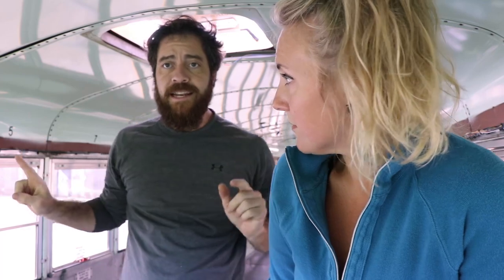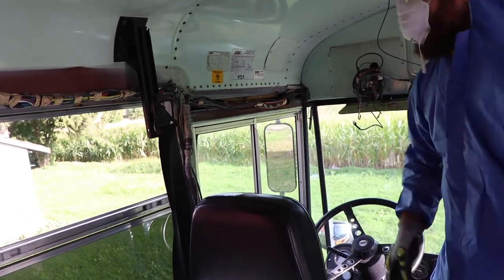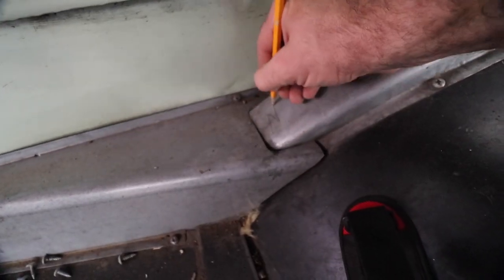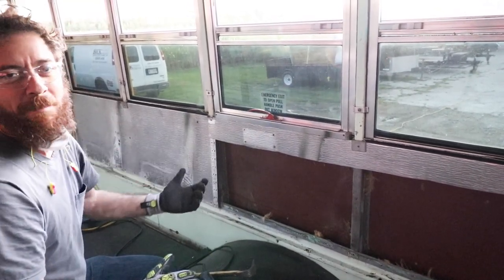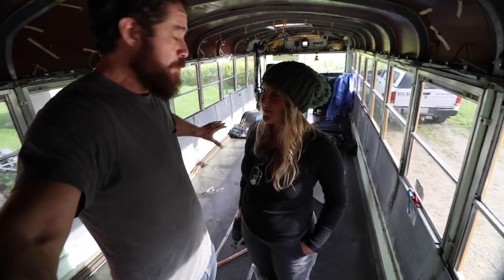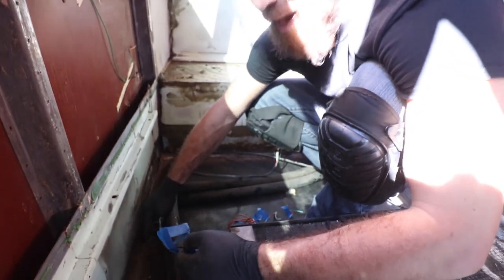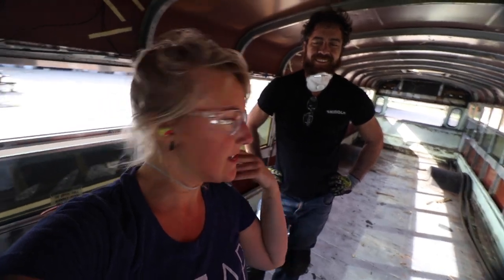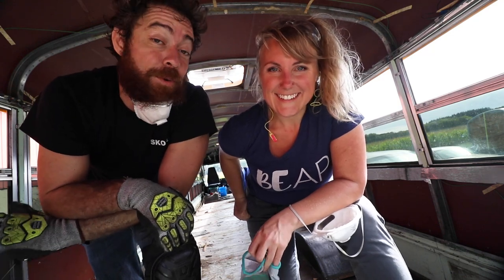Our Old School Bus Demolition | Gutting The Bus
Working on our OldSchoolBus has been a while ride. It isn't about demolishing it. It is about taking it apart bit by bit, and discovering how it works.

Taking our skoolie down to the bones has been so rewarding, and has helped us understand what we are working with.

If you are converting a school bus into an RV, or plan to we would love to hear from you. Let us know what you are doing, or if you have questions.

🤟Like our Channel & Want To Show Support?

This is an awesome way to help someone or make them laugh.

White Gold (Instrumental Version) - Tommy Ljungberg
Bookies - Jones Meadow
Shark Disco - Elliot Holmes
Lester - Harper Rey
Anthem Num - Chelle Ives
Live It Up - Wanda Shakes

Our big goal is to inspire others to think outside the box & get creative with life. You see… Life pushed us to want to live differently. Think differently. And BE different.

After being knocked down a few times, and falling deeper into debt we realized we needed to make some big changes. Story after story we kept hearing about people digging themselves out of the financial hole when they decided to live smarter & simpler lives.

That’s when doing a school bus conversion rolled into our lives.

We've certainly have lots in store for you if you want to:
- take what’s old & make it new
- live more cohesively with others & nature
- learn to live more sustainably
- and... BE inspired to think freely

Currently, we are renovating an old school bus into a tiny home on wheels. After that, we are going to take you on a journey to meet the people who inspired us to live a smarter & simpler lifestyle.

Big LOVE! Thanks for BEing here!
B + E